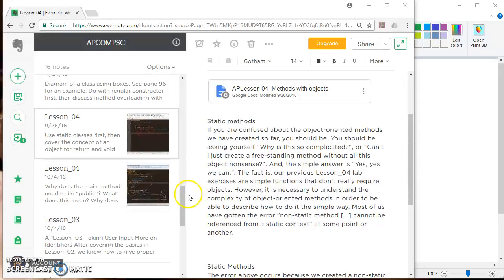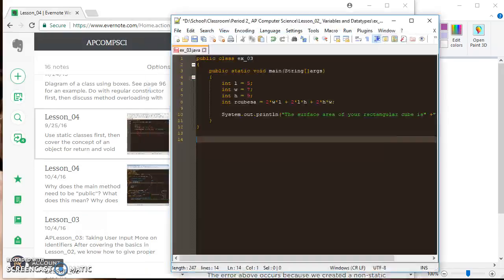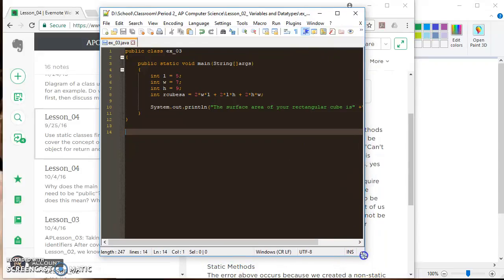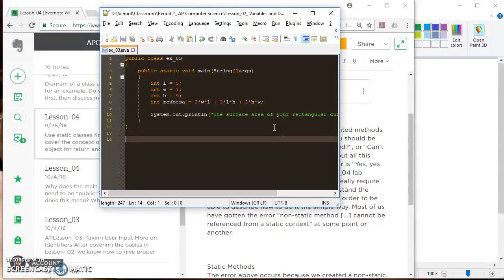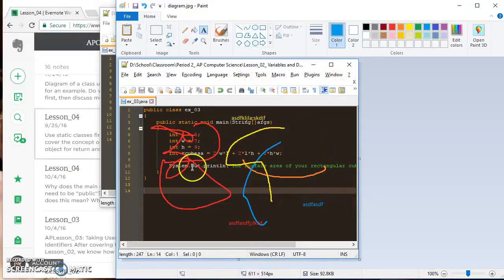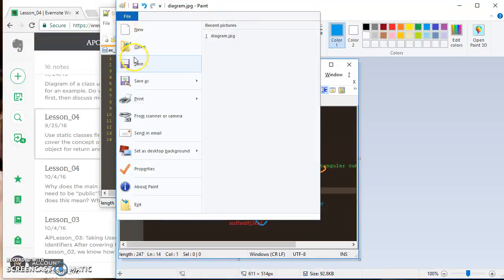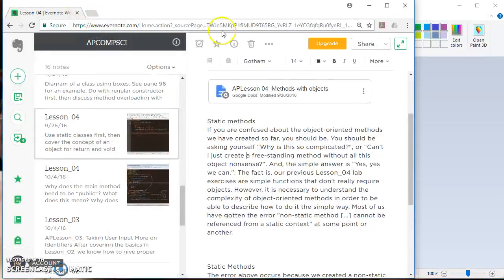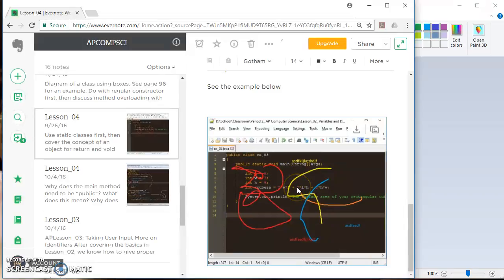Drawing Diagrams for Lesson_04 Notes